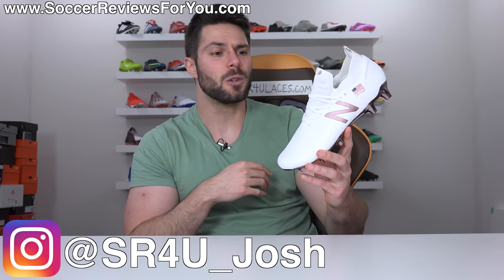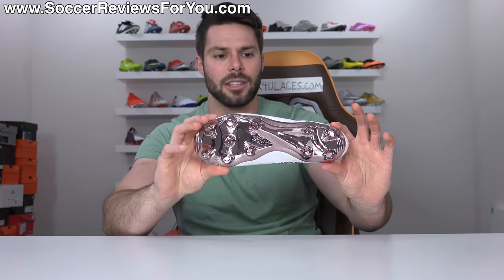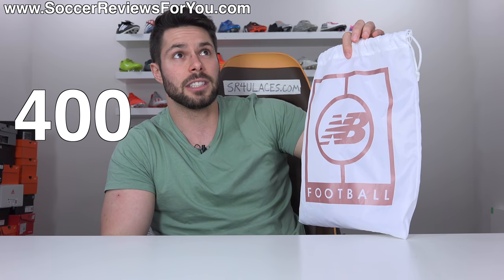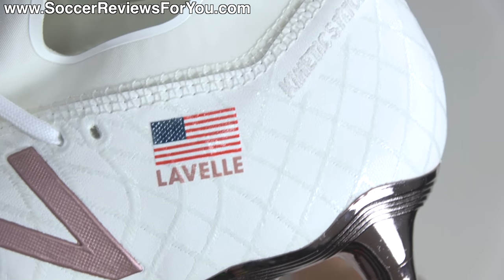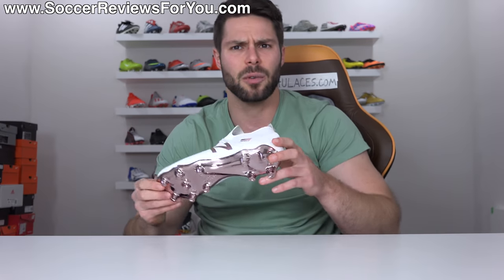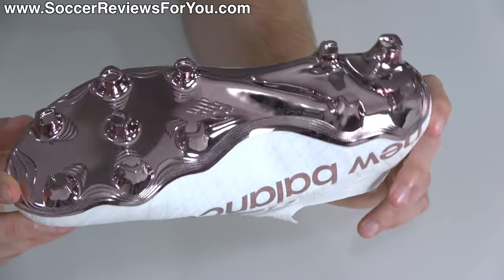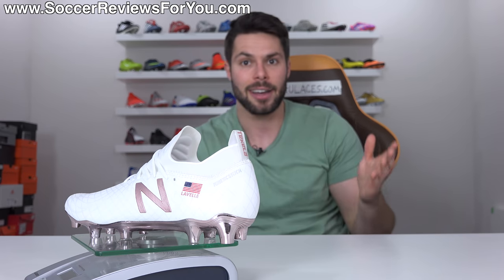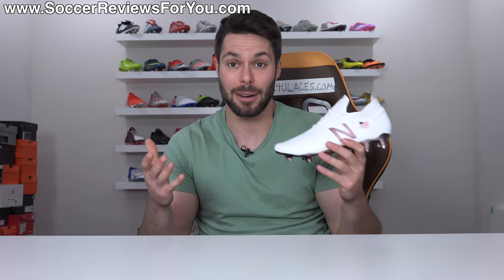THEY ONLY MADE THESE RARE FOOTBALL BOOTS IN ONE SIZE!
What a lot of people don't realize is that the football boots you can buy at the store are not necessarily the same as the boots the pros wear. With that in mind, New Balance are giving us a chance to own the exact custom variation of the Tekela V1 Pro that Rose Lavelle will be wearing during the 2019 Women's World Cup, playing for team USA!

Release in super limited quantities, in her own signature "Rose Gold" colorway and only in her size 6US, in today's video we take a closer look at these custom boots and compare them to the version of the Tekela that you can actually buy! What do you think of these boots?